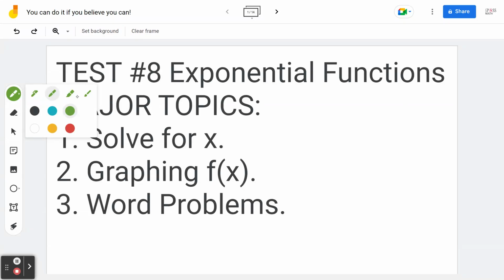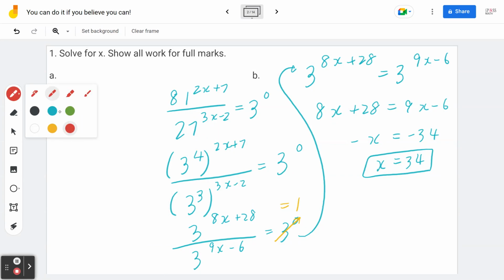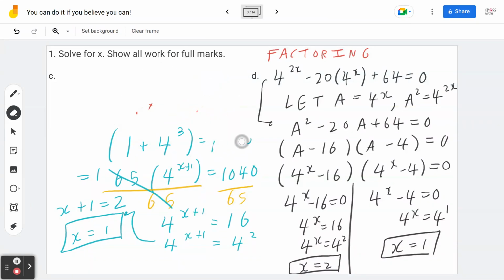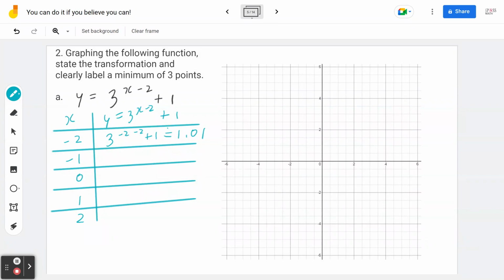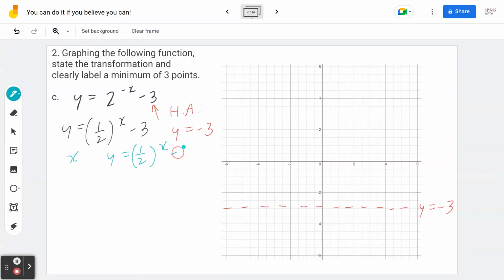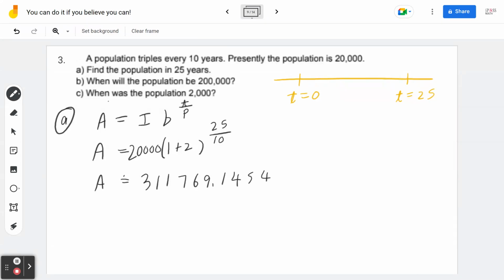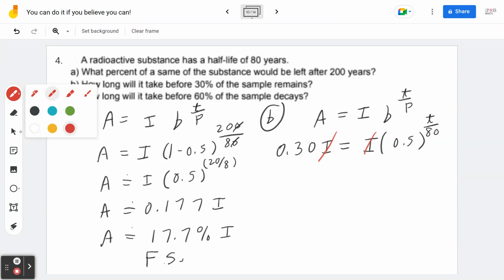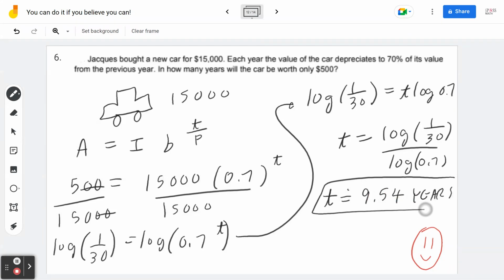Grade 11 Math Test #8 Review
Question 1a [0:47]
Question 1b [2:44]
Question 1c [10:30]
Question 1d [16:24]
Question 1e [21:03]
Question 2a [26:19]
Question 2b [31:57]
Question 2c [35:41]
Question 2d [39:09]
Question 3 [43:11]
Question 4 [51:41]
Question 5 [59:54]
Question 6 [1:02:34]